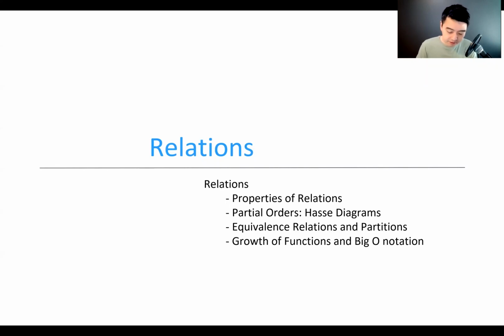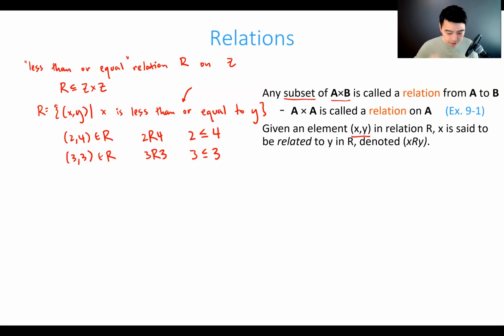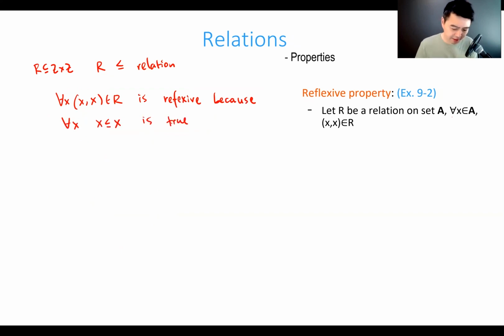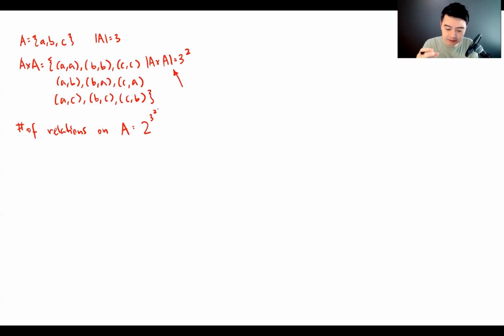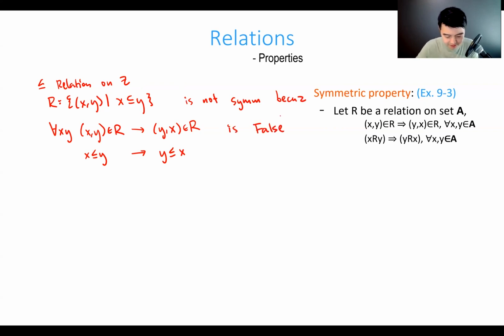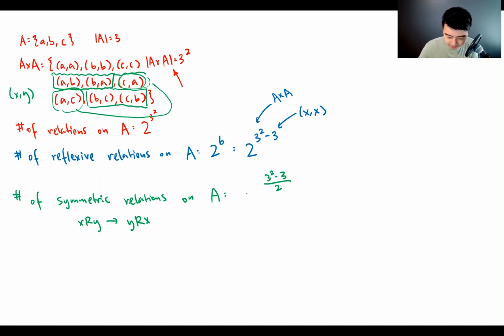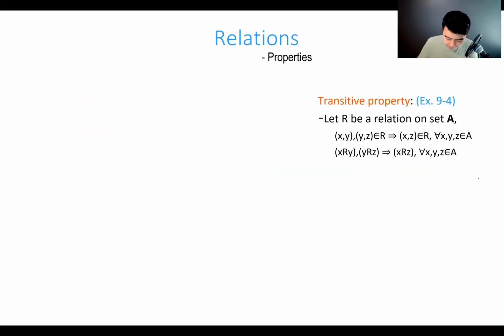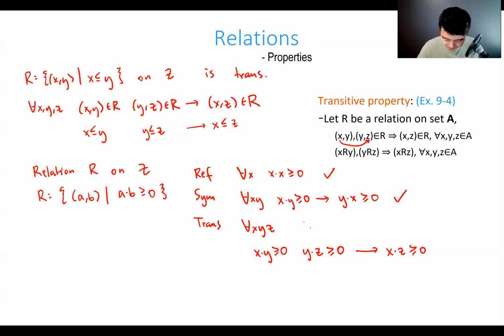Discrete Math: Introduction to Relations 1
Introduction to properties:
Relations on A
Reflexive
Symmetric
Transitive